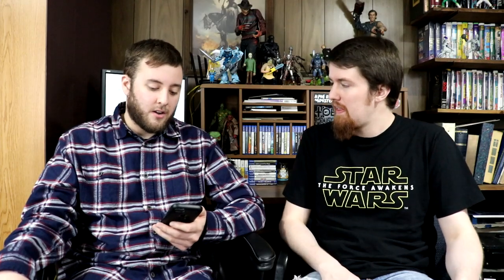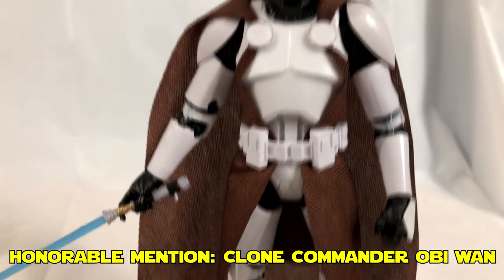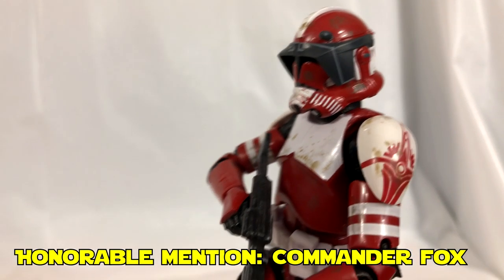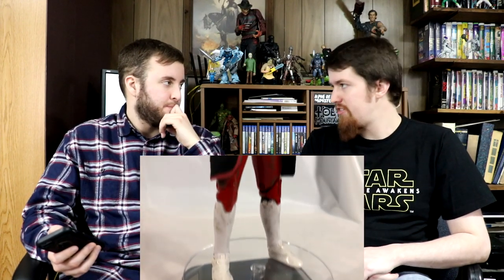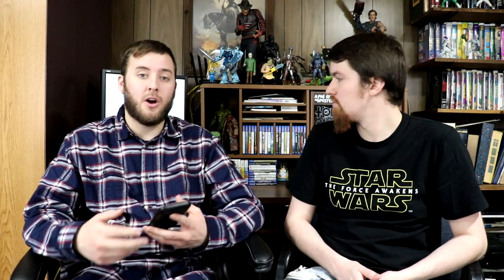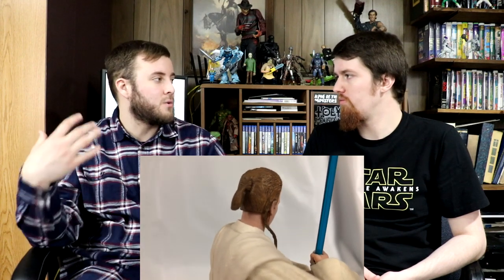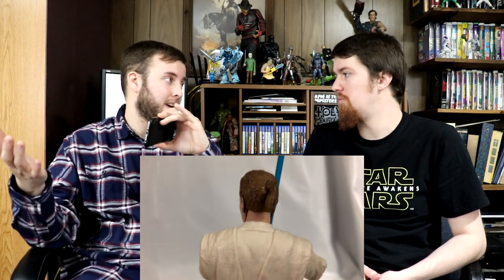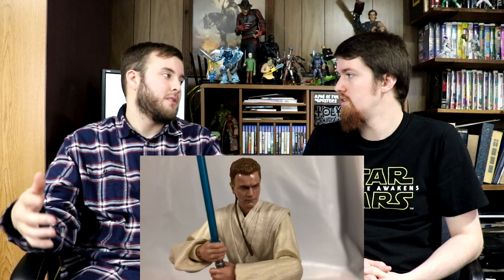Top 10 Star Wars The Black Series Action Figures of 2019 - Figure It Out Ep. 47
Every week Nate, Justin, and Bucky come together to talk about movies, comics, action figures, collectibles, blu-rays, and bullshit.